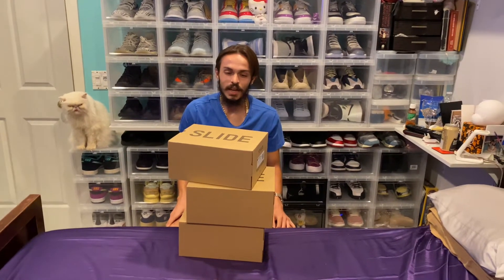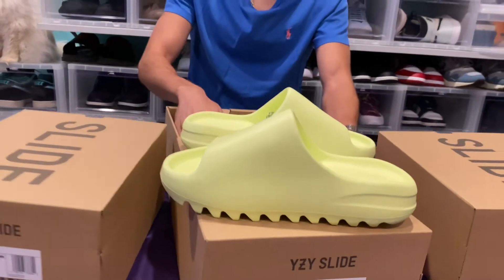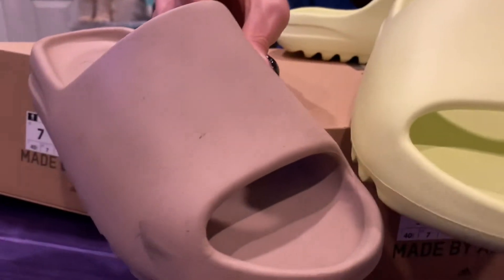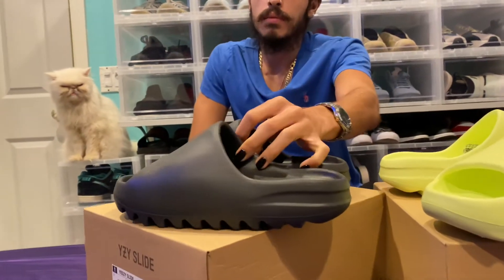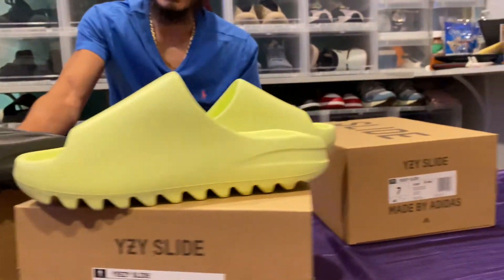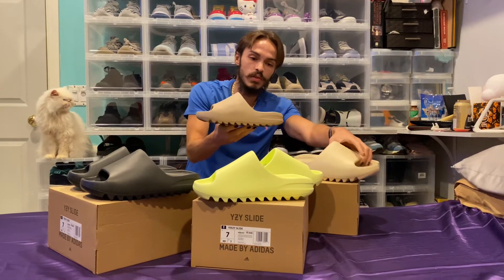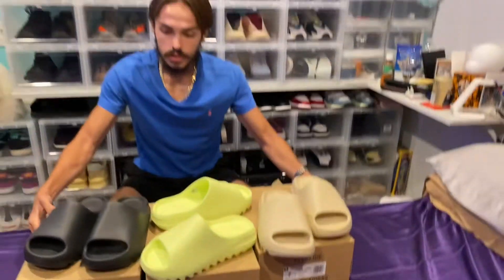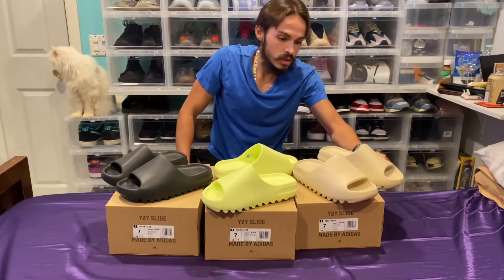Unboxing The New Adidas Yeezy Slides || Onyx, Glow, & Bone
Unboxing the new
Adidas Yeezy Slides Onyx

Adidas Yeezy Slides Glow

Adidas Yeezy Slides Bone